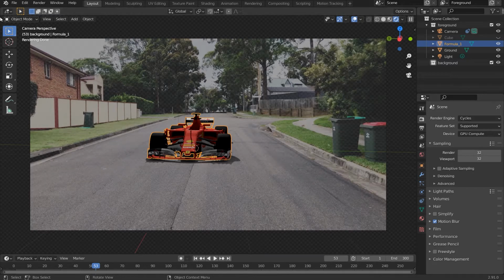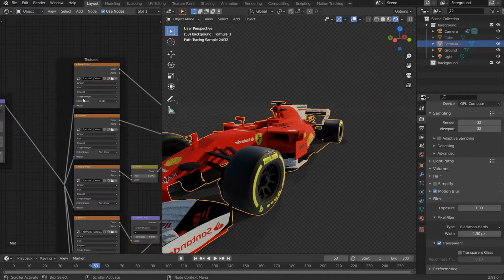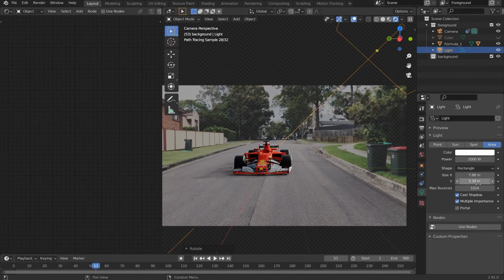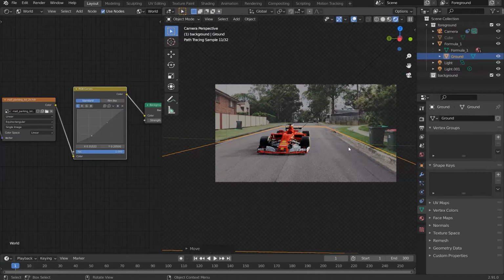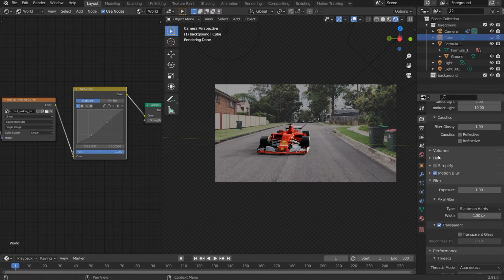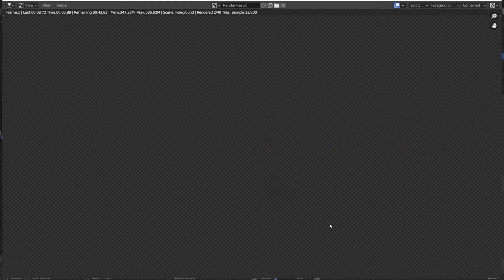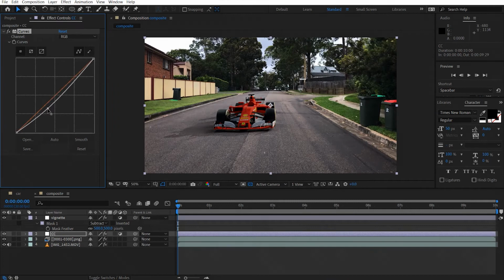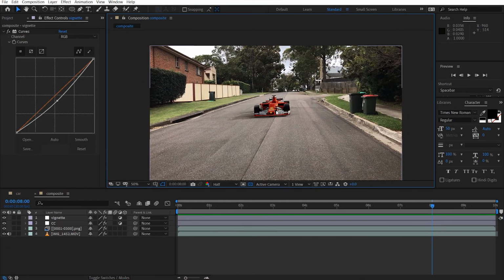Ferrari Formula Composite Part 2 of 2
Hey what's up David here with AfterVideoFX and welcome to the first tutorial for 2021. In this two part series we're going to learn how to composite this Ferrari formula model inside our own stock footage using Blender and After Effects. If you don't have Blender you can download it for FREE from the blender website.

In this second part we're going to improve upon the aesthetic components of our car and superimpose the render with our footage inside After Effects.

Contents
Materials - 00:00
Lighting - 02:48
Adjustments - 04:56
Render - 05:53
Composite - 09:48